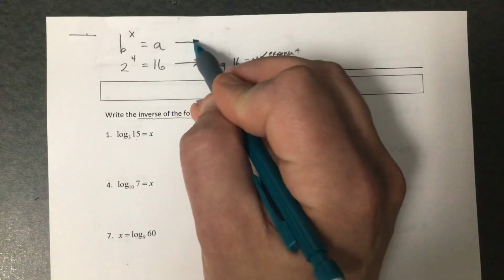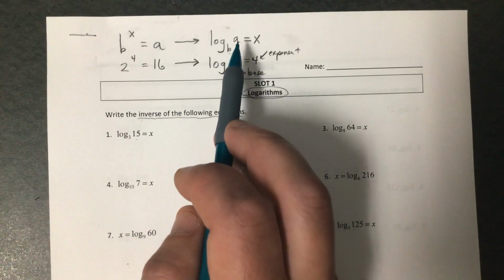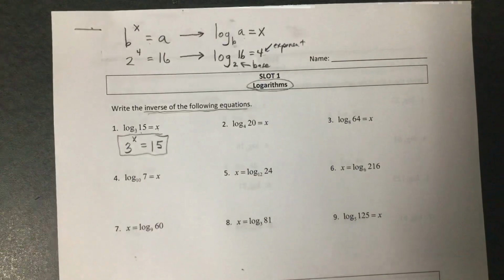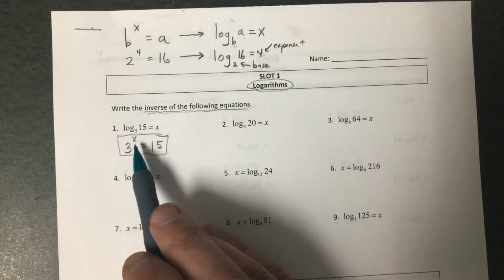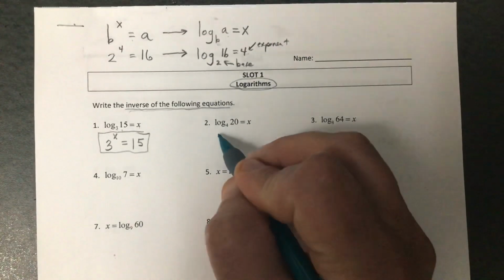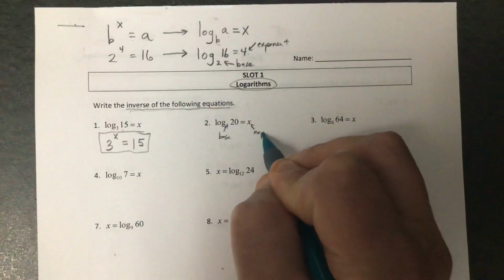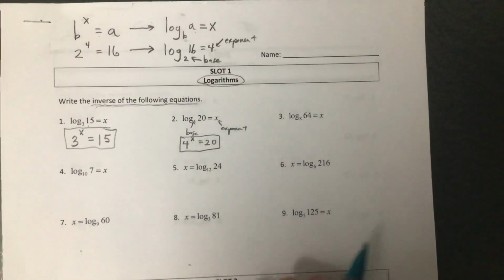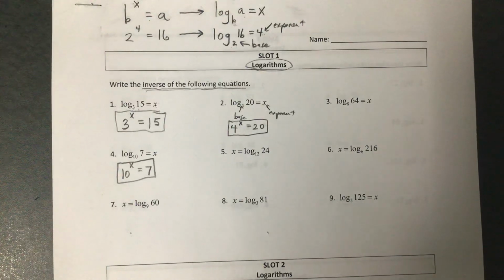SLOT 1 - Logarithms